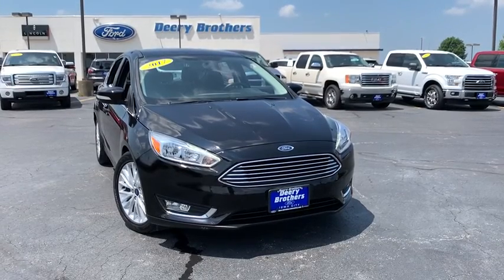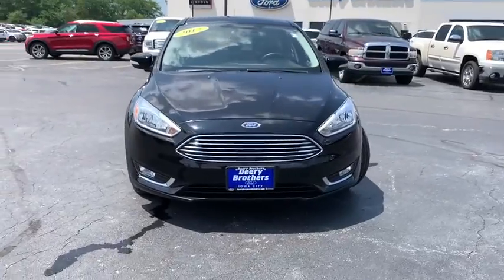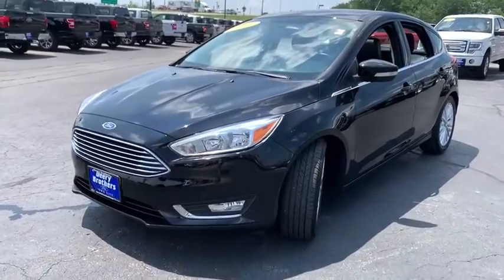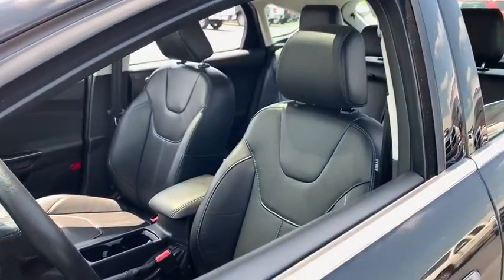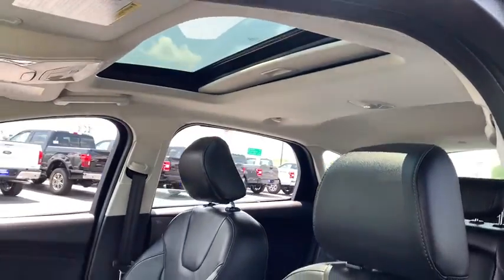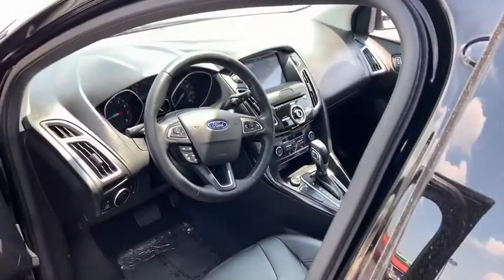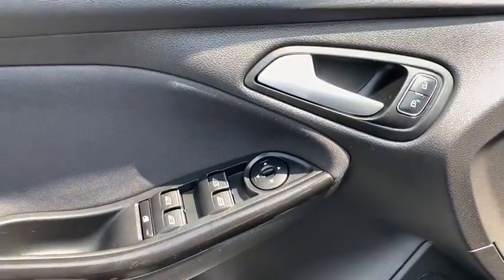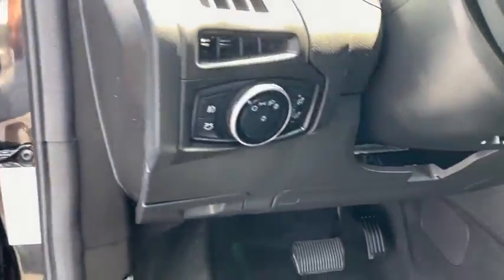2017 Ford Focus Iowa City, Cedar Rapids, North Liberty, Waterloo, Coralville, IA F20266A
Used 2017 Ford Focus available in Iowa City, Iowa at Deery Brothers Ford Lincoln. Servicing the Cedar Rapids, North Liberty, Waterloo, Coralville, IA area.

Odometer is 19885 miles below market average! 26/36 City/Highway MPGbrbrAt Deery Brothers Were Here For You! HASSLE-FREE UPRONT PRICING with a friendly personalized no pressure purchase. And even better youll buy on your terms. Voted one of 2018 BEST OF THE AREA NEW CAR Dealerships. Stop by today and see why more and more people are choosing Deery Brothers Ford Lincoln.brbrAwards:br  * 2017 KBB.com 10 Most Awarded Brands   * 2017 KBB.com Brand Image Awards